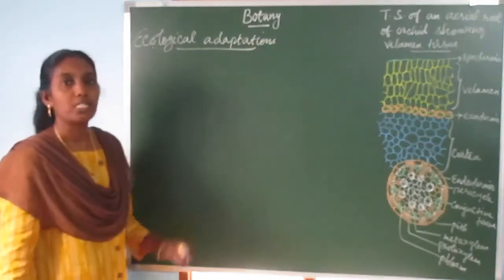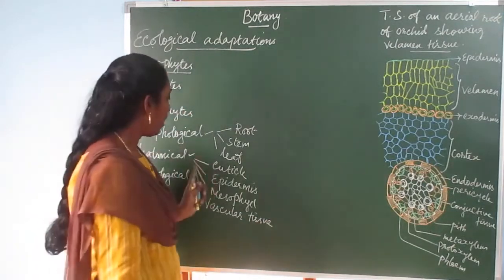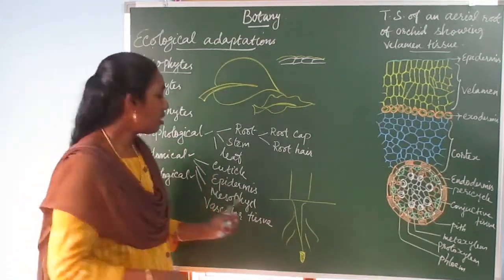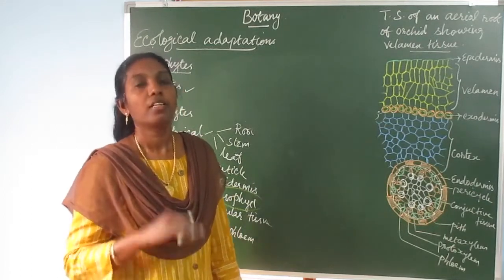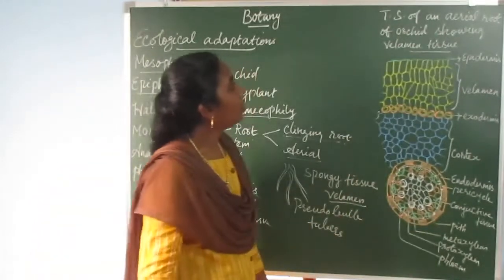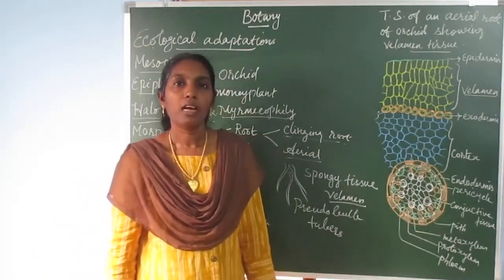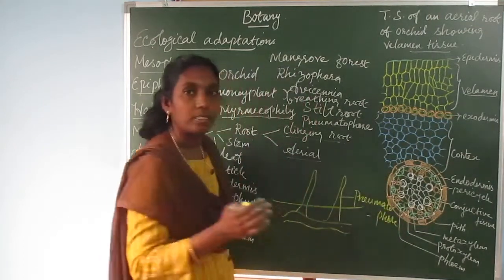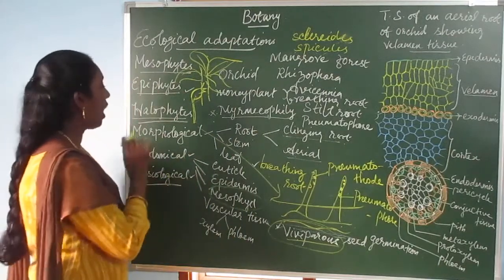Grade XII - Botany || Ecological Adaptations || Bethlahem Matric School